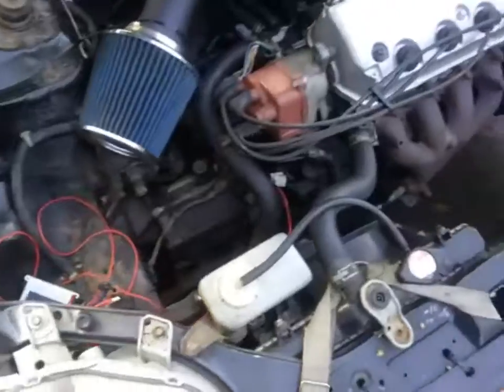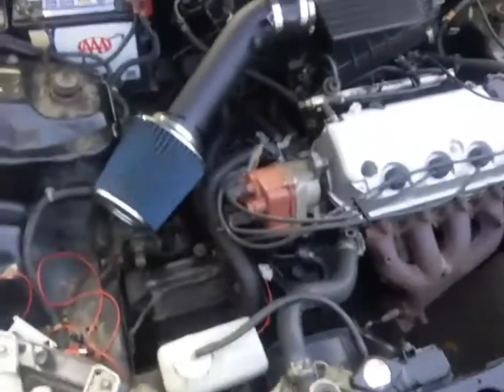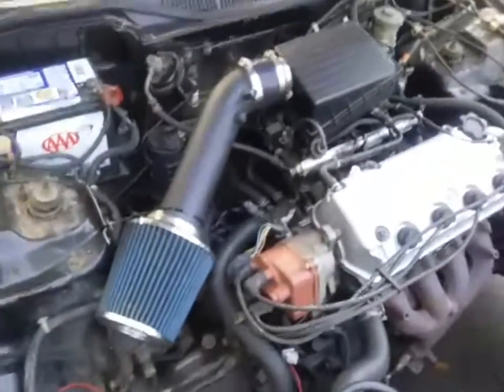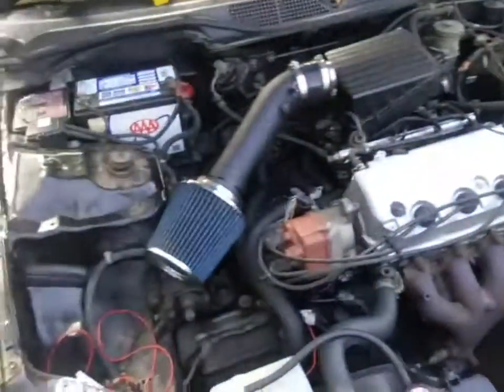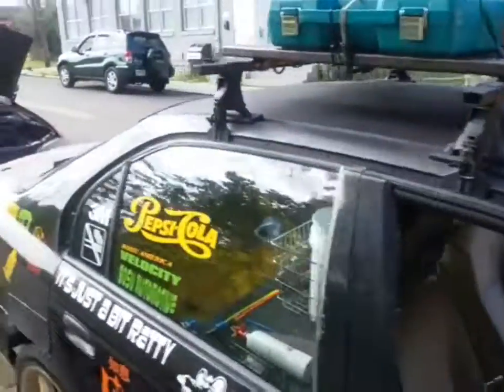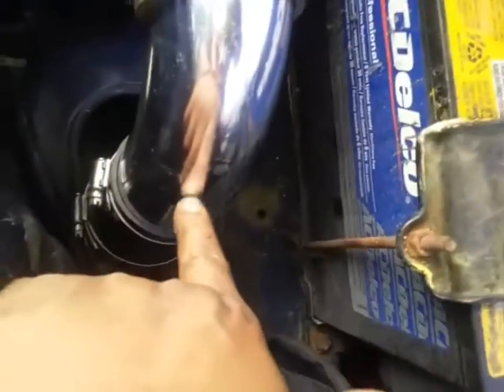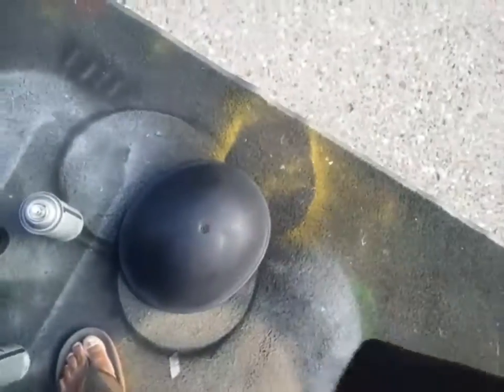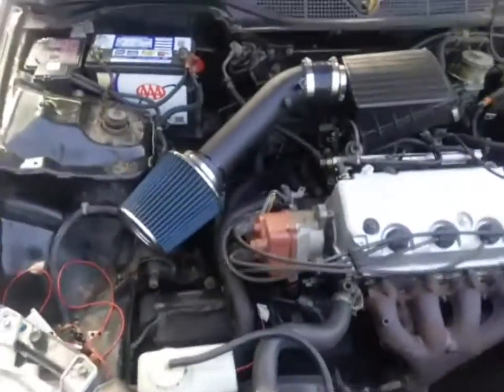BOSU AMERICA SPECIAL EDITION VOL. 20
Weekly volg on my hondas